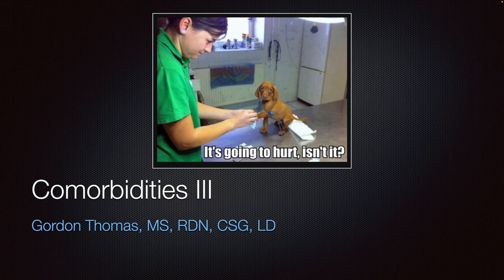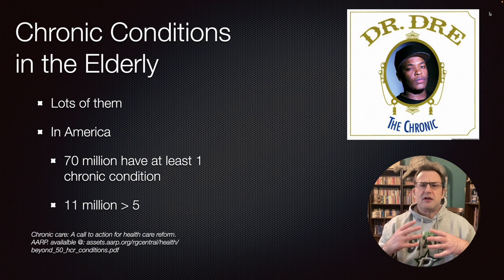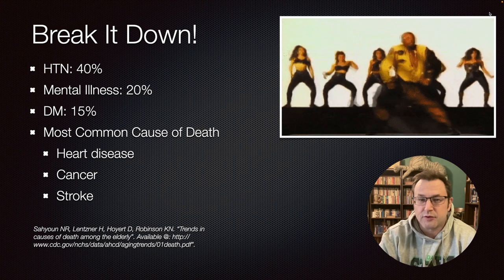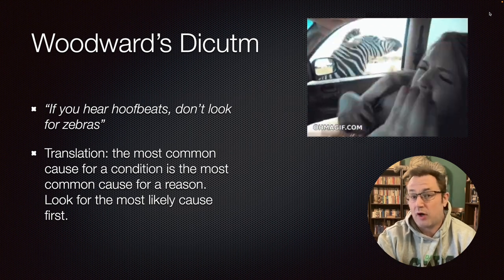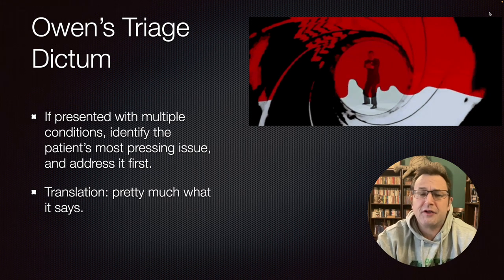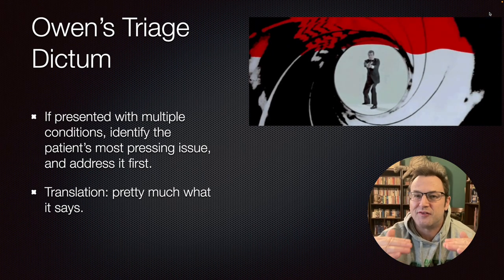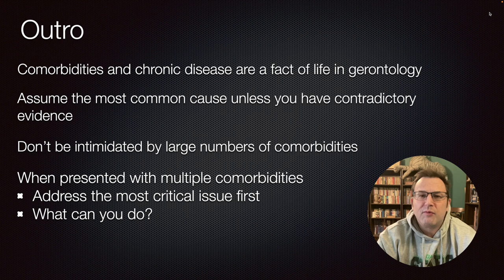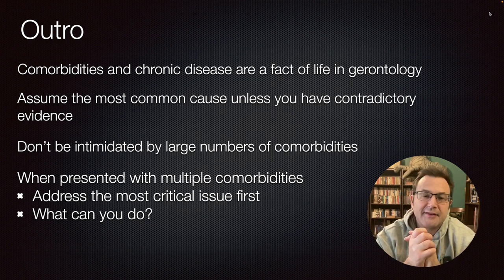NS 5344 Comrobidities III